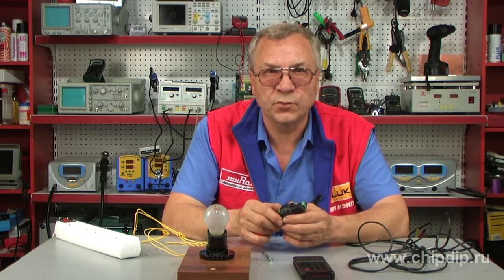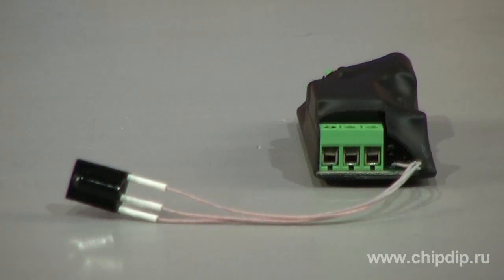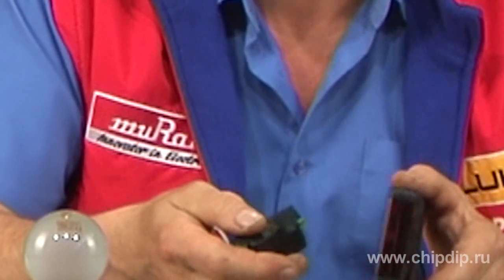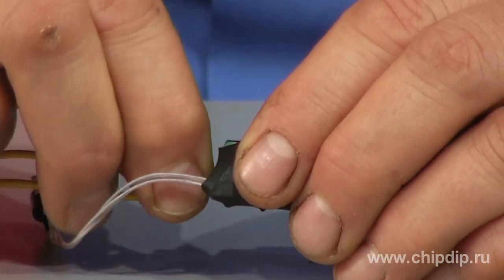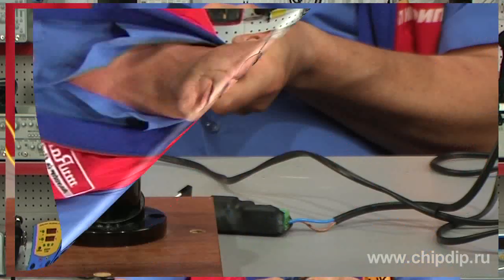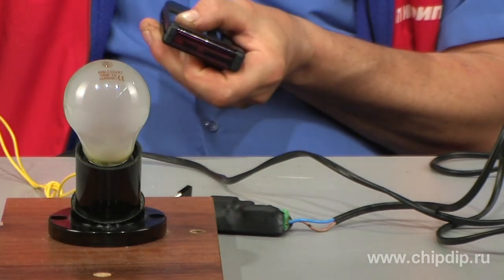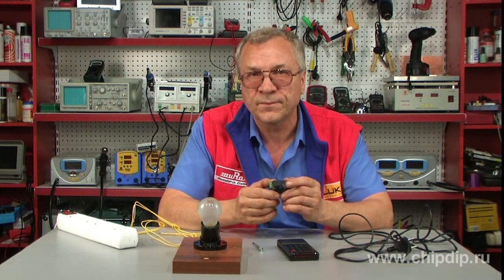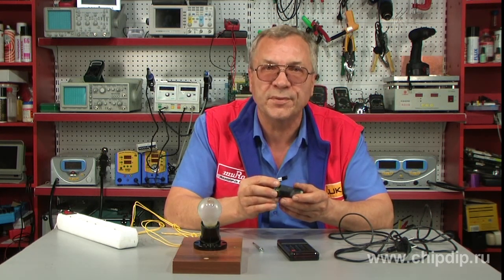Light Switch with Remote Control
Light Switch with Remote ControlNowadays practically every household has a remote control for some kind of appliance. And of course, any remote control has buttons which are used very rarely if at all. By using these buttons together with the remote-control unit, model BM8049M, it is possible to remotely turn incandescent lamps on and off. This is also possible for other appliances with power up to 1500 watts. It all can be done from virtually any remote control used for household appliances. Most remote controls of different companies are supported. It is very convenient to turn exterior lighting on and off with the help of a TV remote control especially when watching TV. To use the device we have to connect it to the supply circuit break of some load, for example, a light bulb. We supply voltage to the device. Then during the first 10 seconds we direct the remote control at the device and press the selected button. It's all done. The command is saved into non-volatile memory of the remote control! Now if we want to switch the lights on or off we just have to press the selected button. It is especially important that light is controlled not by any button but only by the selected one. Thus it is possible to continue using the remote control for its original appliance. It should be noted that the device stays programmed even when power is off. The unit also has an automatic function of load-shedding in 12 hours after it's been turned on. This can be especially useful when you forgot to turn off the lights in your room. Coverage range of the device is up to 15 metres. In conclusion, we'd like to say that the device is designed for 220 V mains. Thus when installing and using the device be sure to follow safety regulations so as to avoid electric traumas.